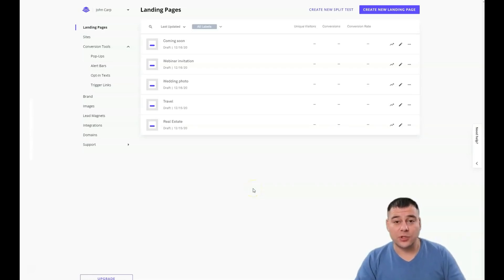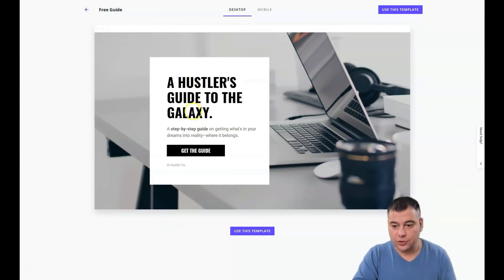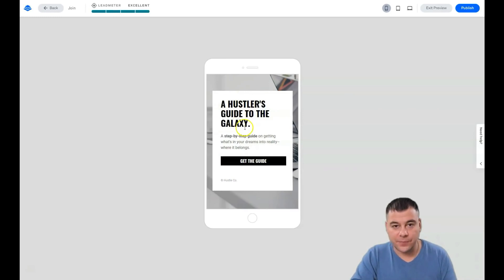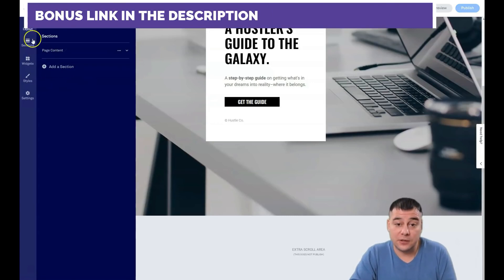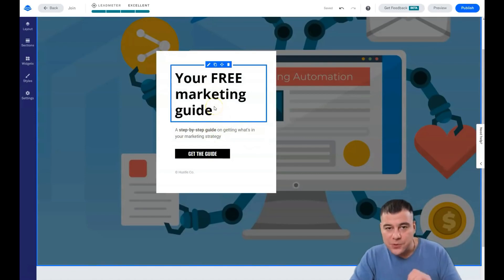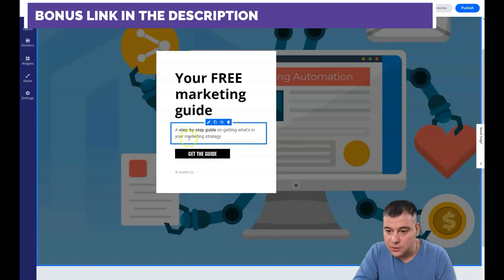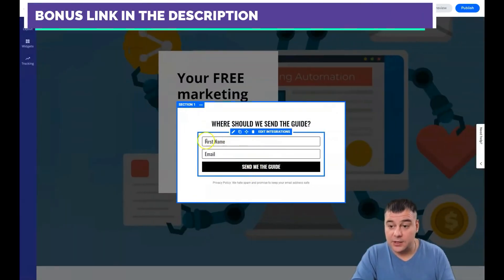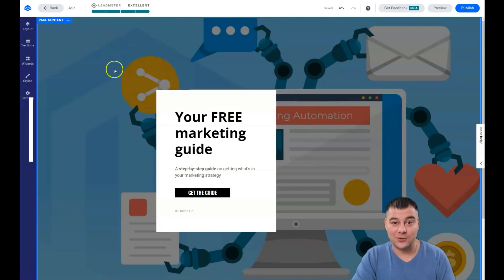How to Create a Website Without Coding ✅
Looking to design a landing page that converts like crazy? Learn how to create a landing page without any costs? In this video , learn how to build landing pages free with the best landing page builder - LeadPages
Want to learn how to create a high converting landing page completely for free? Watch this video here!